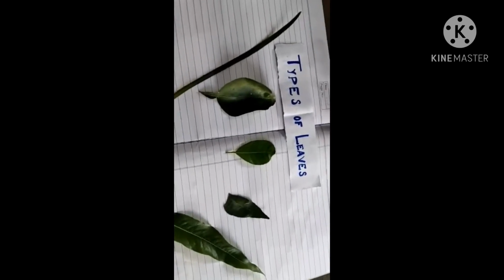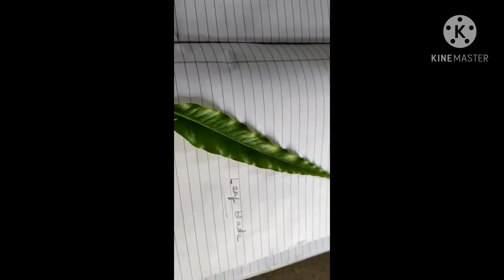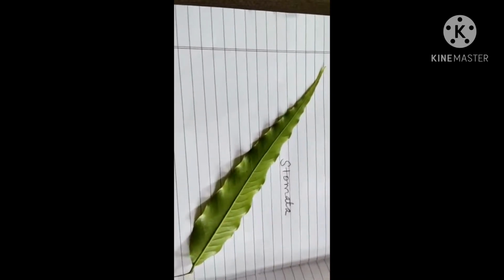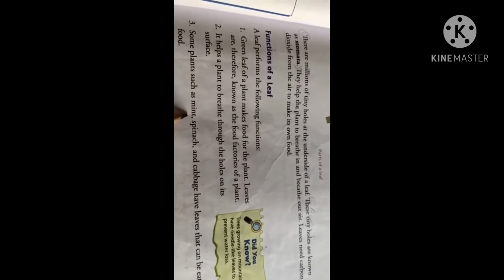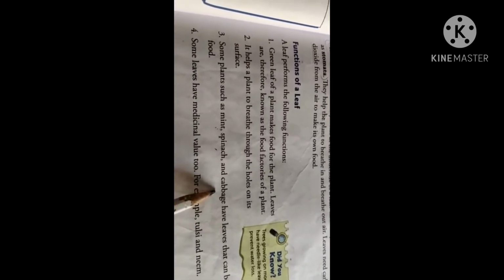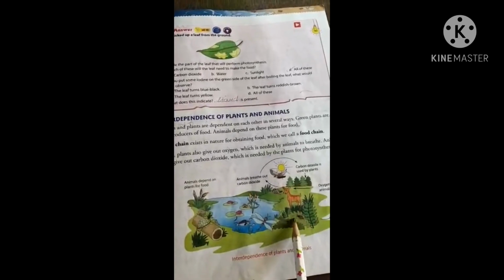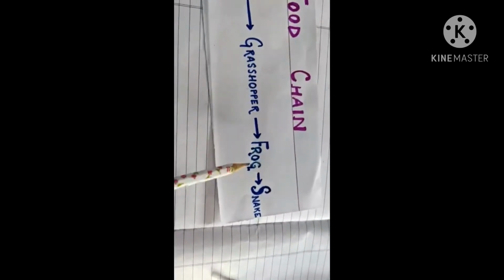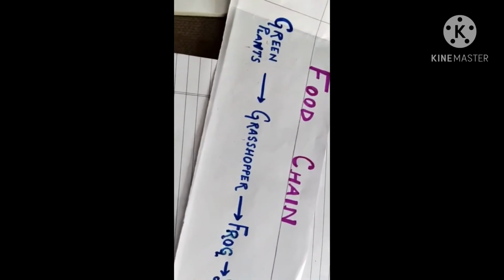Science For Class 4th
The Green Plants